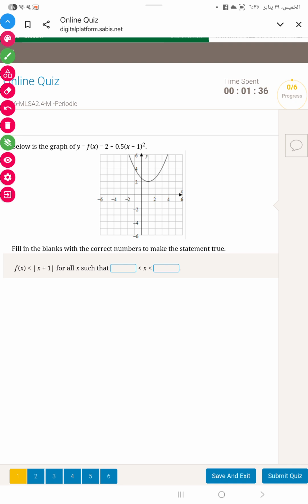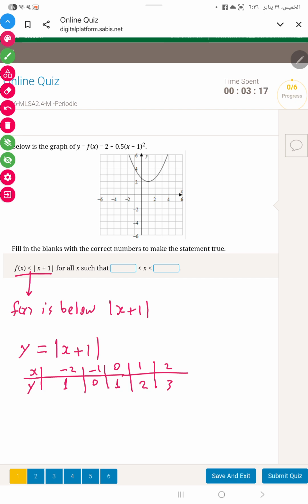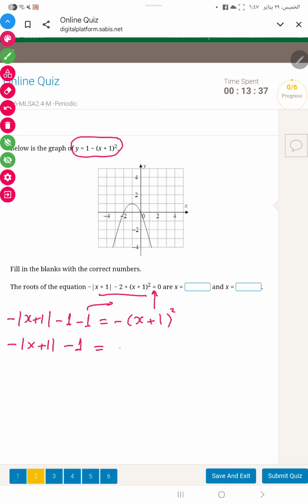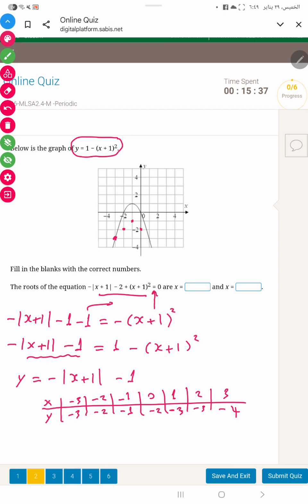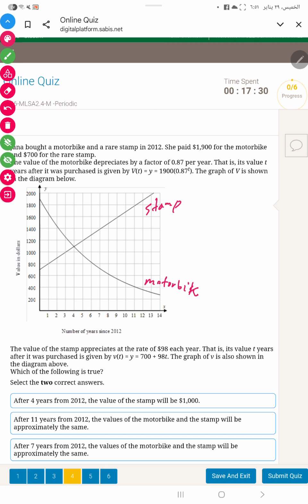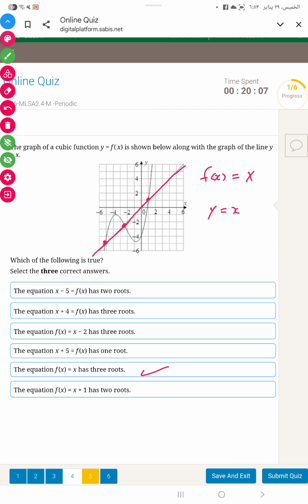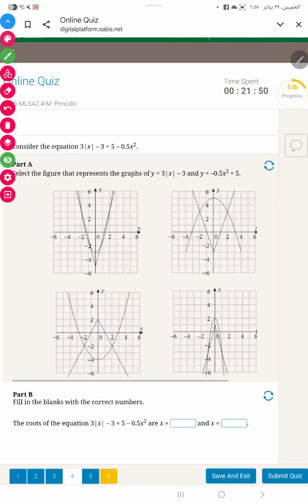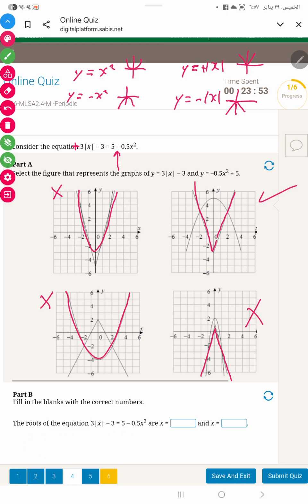SABIS CHOUEIFAT SCHOOL MATH GRADE 9 AND 10 COURSE PRACTICE 2.4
in this video you will learn how to solve equations graphically for sabis curriculum and also IGCSE